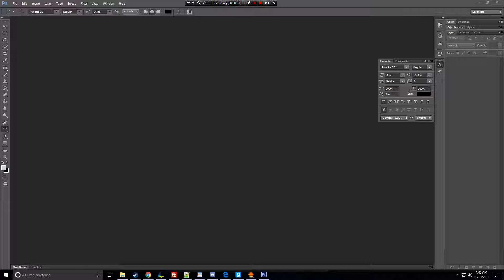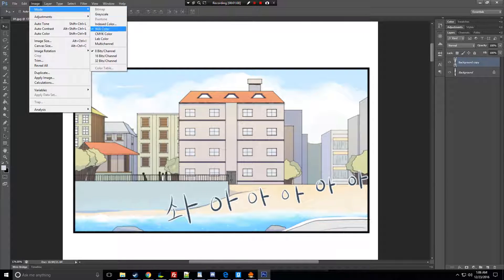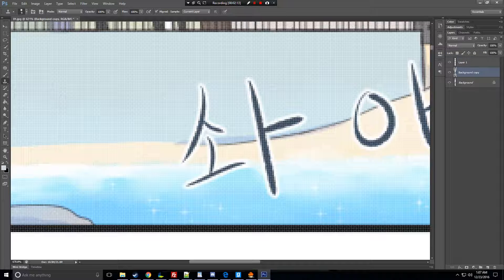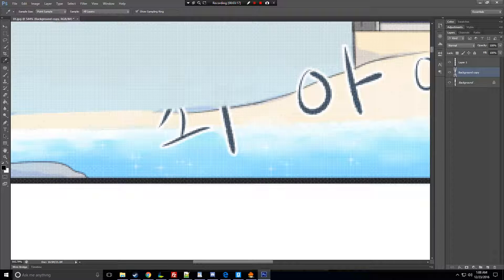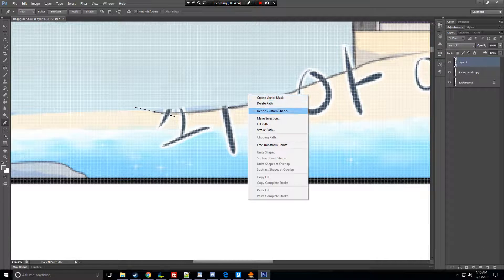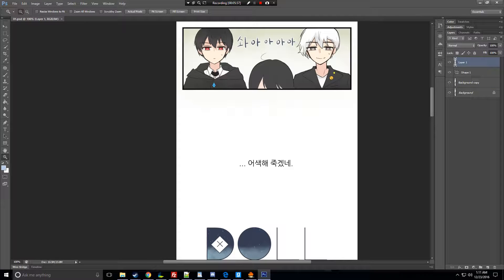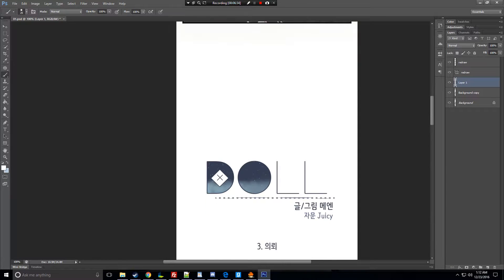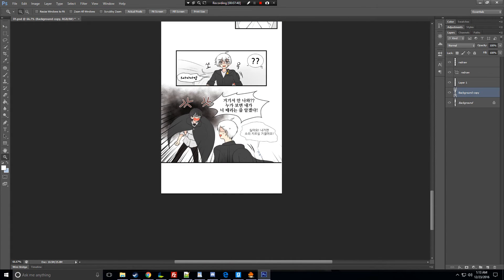Webtoon Clean Tutorial - Photoshop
How To:
Photoshop
Webtoon